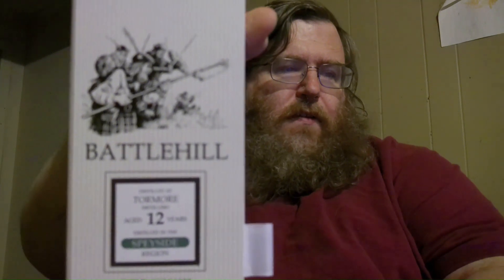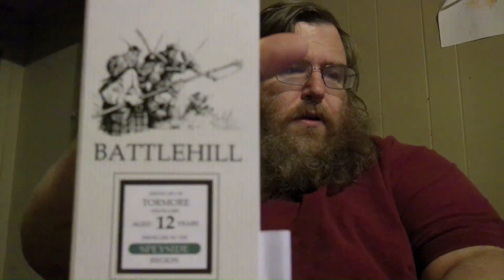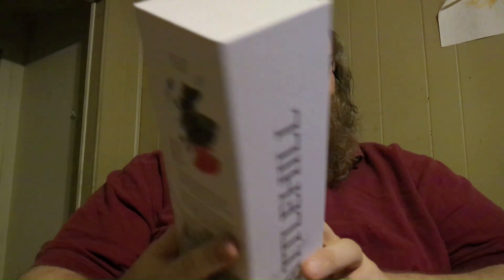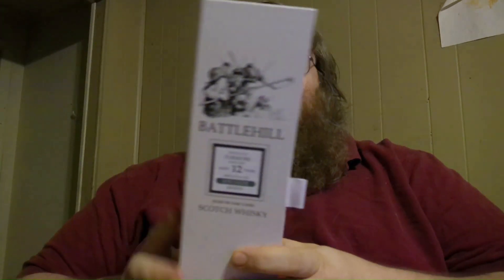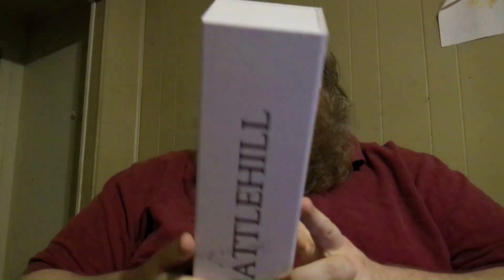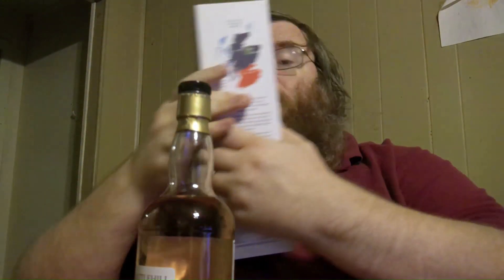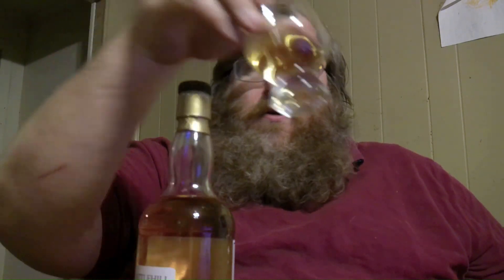New Year New Pour 10 Battlehill Scotch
Time for a great Scotch pour that I bought because the box looked cool.

The opening image is from Paul C Lee via Pixabay and the music is Chase by Come-Media via Pixabay.